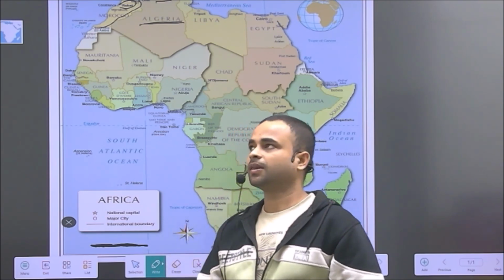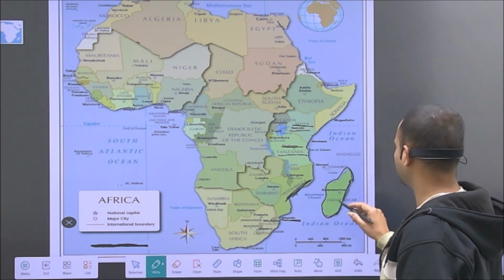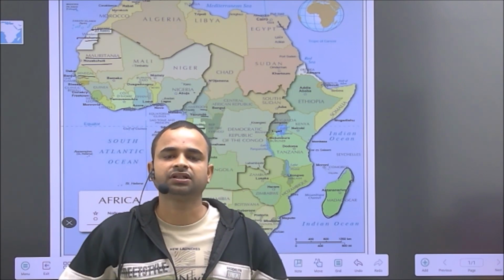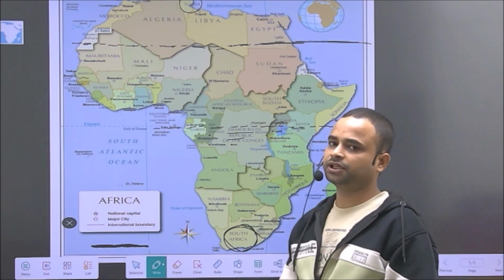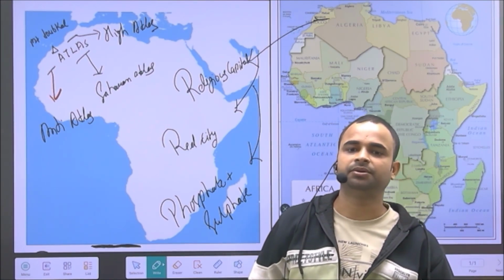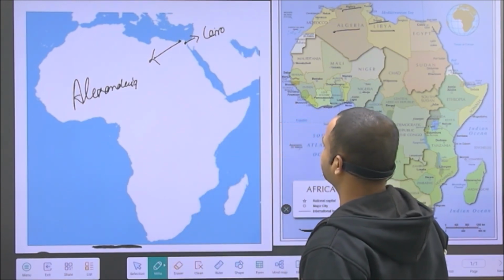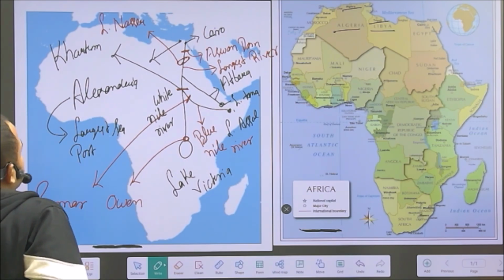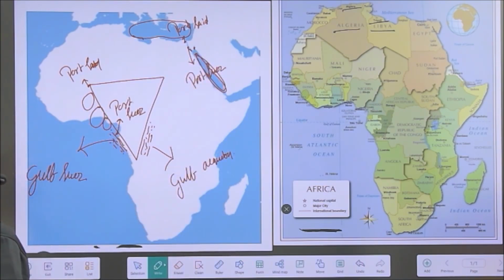Political and Physical#Africa Continent#